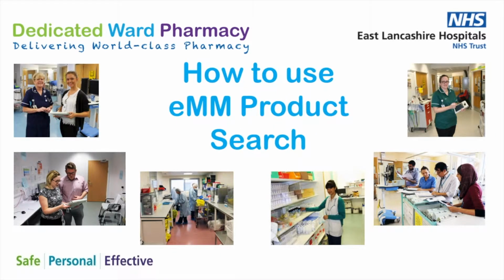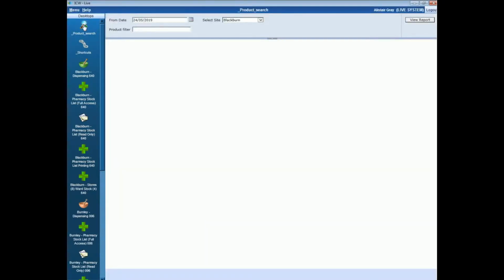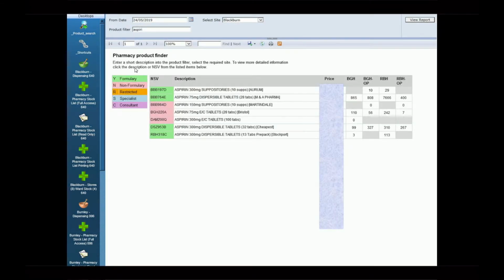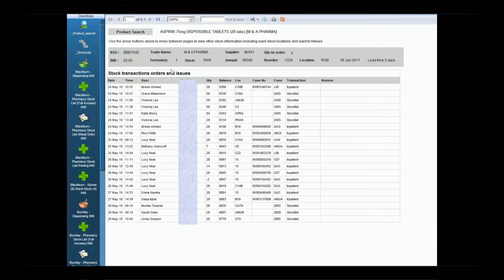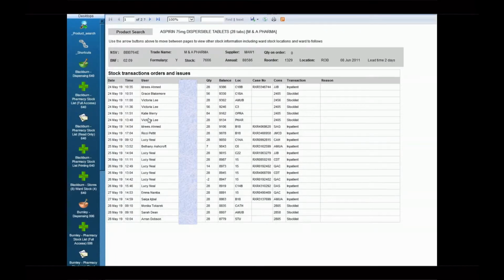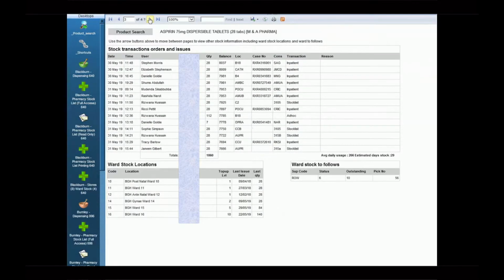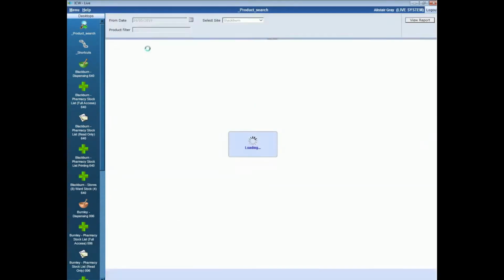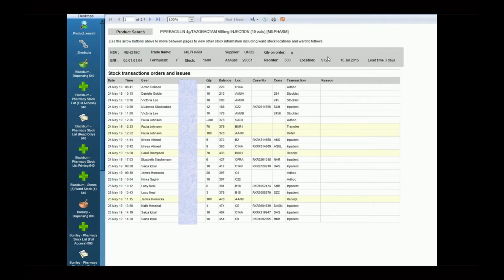How to make an eMM Product Search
The film shows ELHT Pharmacy staff how to use the Product Search functionality of the electronic medicines management (eMM) module of the Pharmacy System.
It is part of the 'THIS is ELHT Pharmacy' series of films.